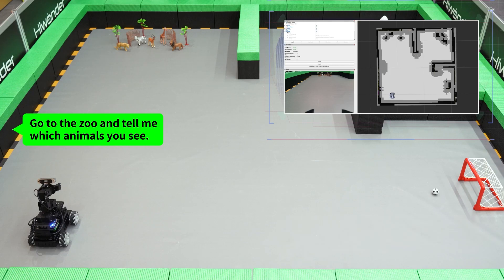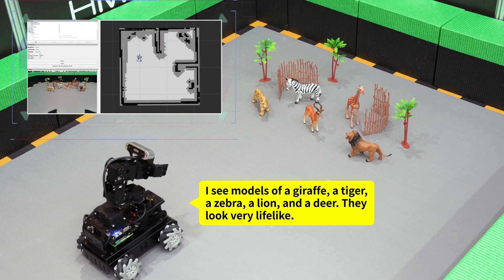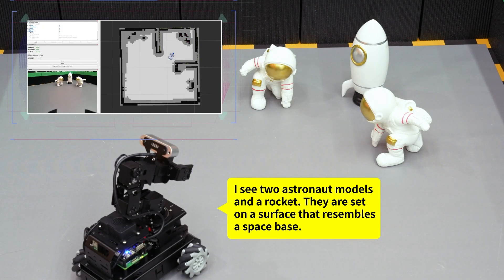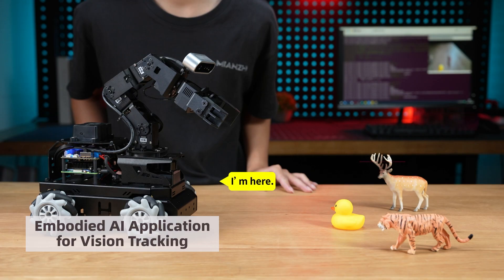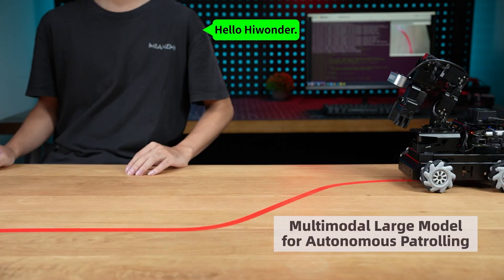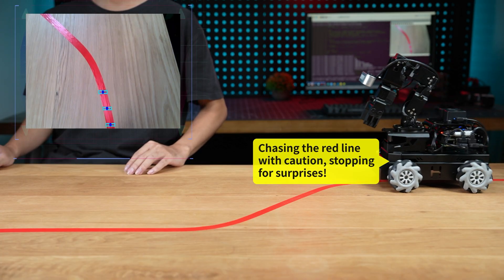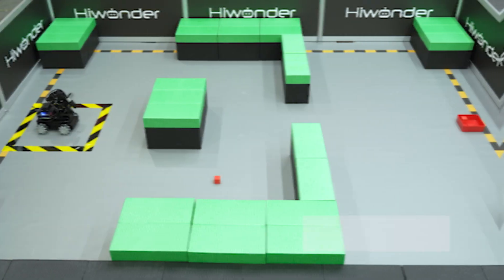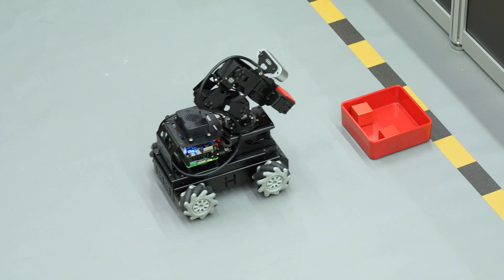Hiwonder LanderPi: A Robot with Onboard Generative AI ChatGPT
Key Features & Demos in this Video:

Onboard Generative AI: Watch LanderPi use its integrated Large Language Model (LLM) for natural voice commands and intelligent task execution.

High-Performance Core: See the speed and power of the Raspberry Pi 5 in a real-world robotics application.

Autonomous Navigation: We demonstrate advanced SLAM mapping and deep learning-based autonomous driving in a complex environment.

Developer-Friendly: Natively supports ROS2 and is programmed in Python, making it easy to customize and expand.

Versatile Mobility: Check out its modular chassis in action (Mecanum, Ackerman, and Tank configurations).

Intelligent Interaction: See AI-powered voice control and smart object sorting live.